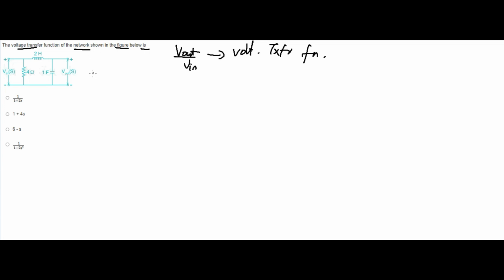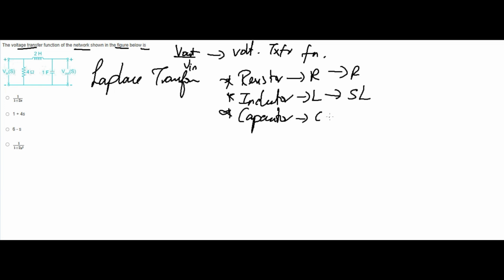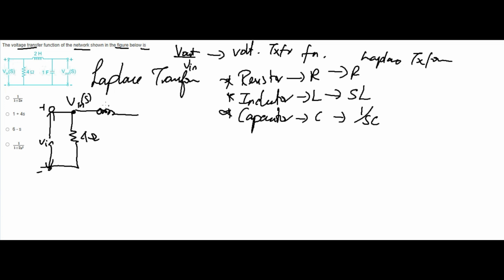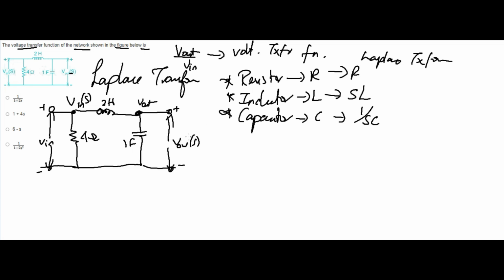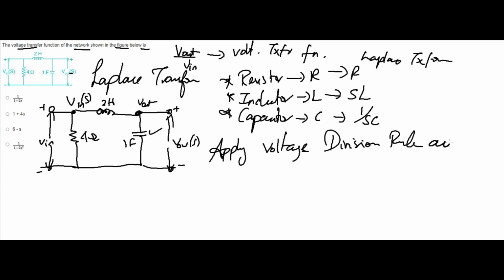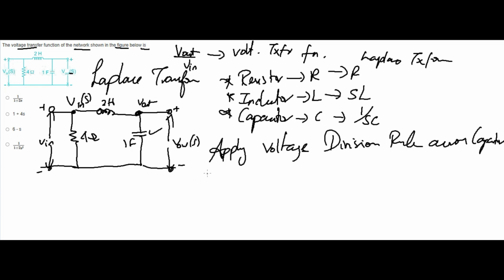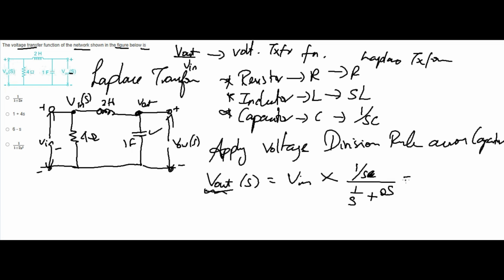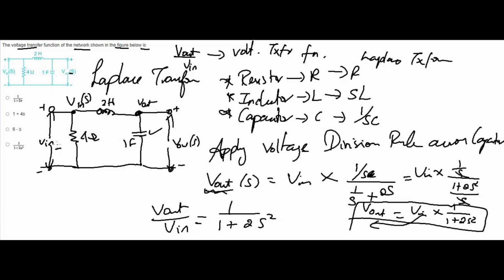GATE(ECE,EEE) NETWORKS Q61